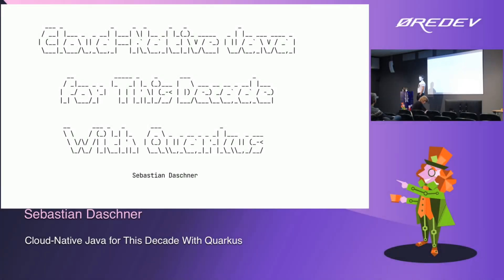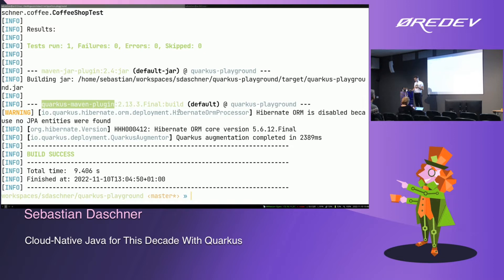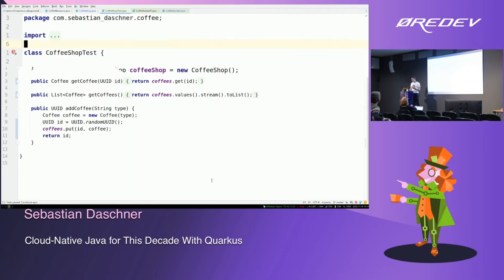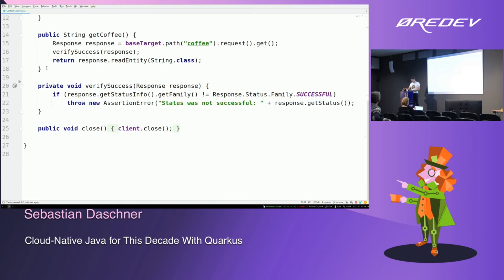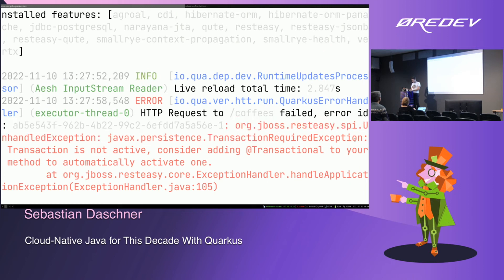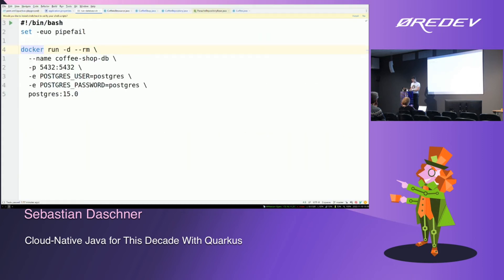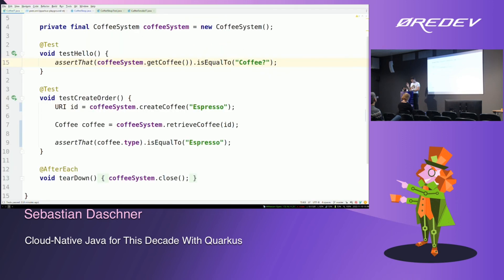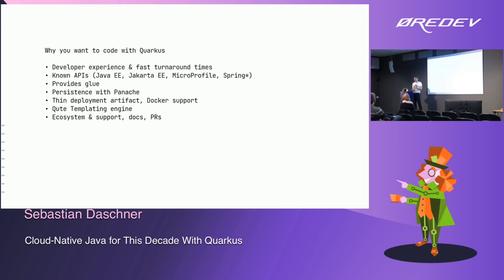Sebastian Daschner – Cloud Native Java for This Decade With Quarkus | Øredev 2022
Session description: Enterprise Java has come a long way. What does a modern development approach look like, in the age of Jakarta EE and MicroProfile APIs? In this session, we’ll have a look at supersonic, subatomic Java with Quarkus. If you’re familiar with enterprise development with Spring or Java EE, you’ll be delighted to see the effective way of working, Quarkus enables. We’ll see the benefits of Quarkus for modern, cloud-native microservices in the year 2022. Get yourself ready for this live-coding-only session!